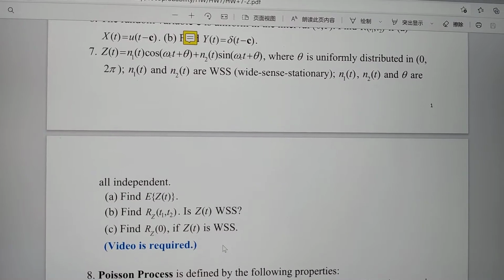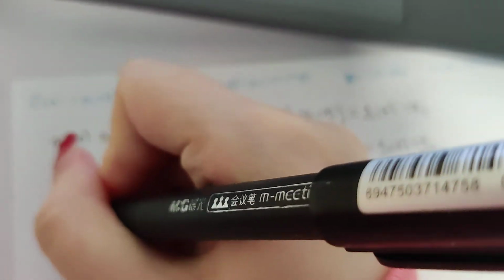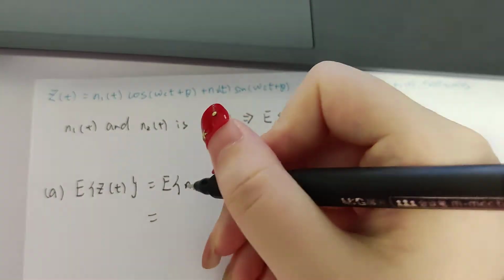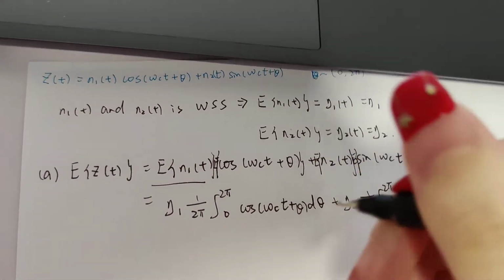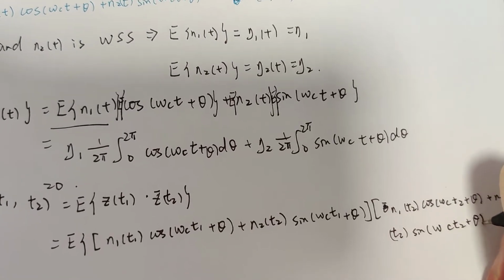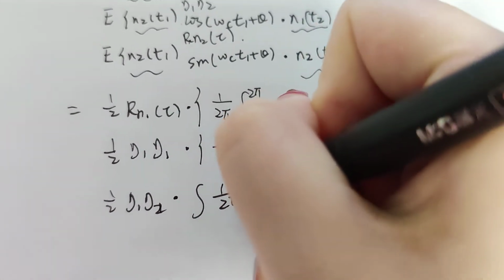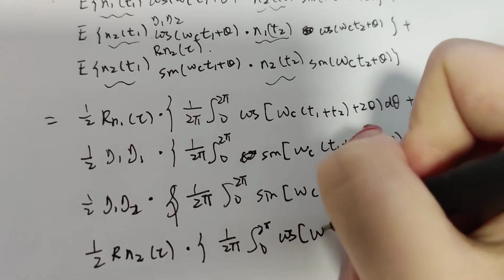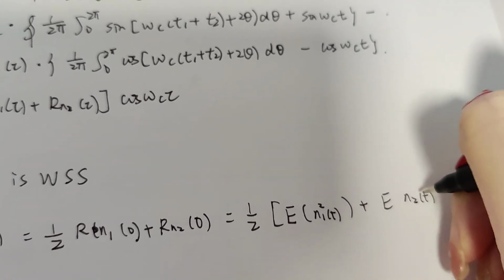ECE6303 HW7Q7 xl3724